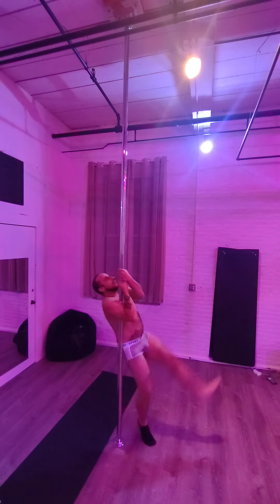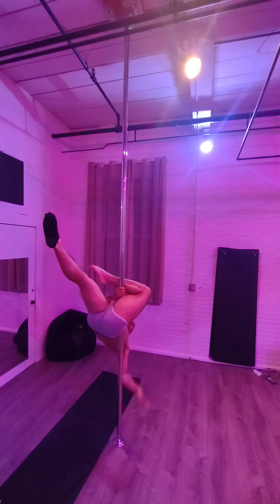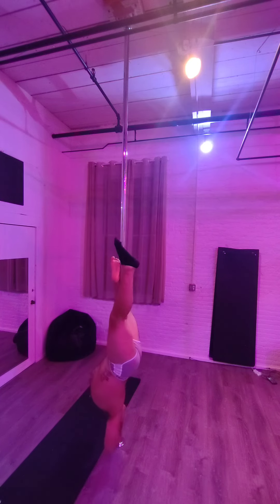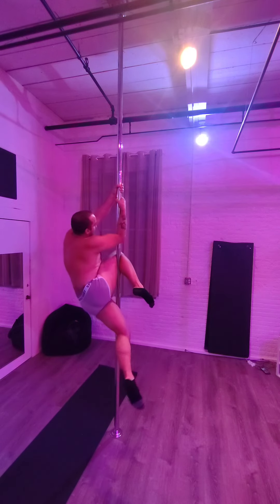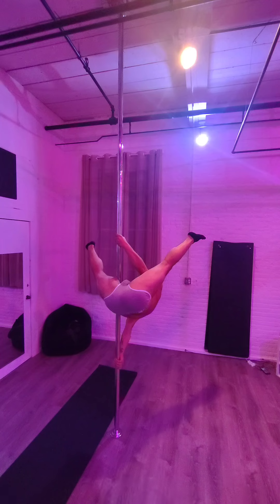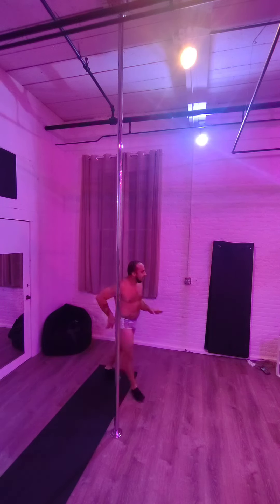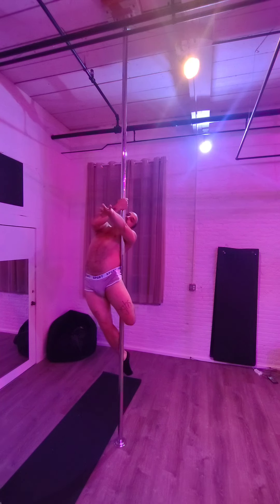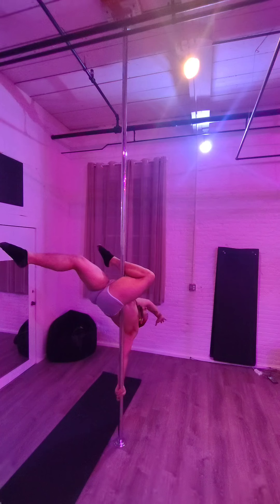Figure head - apprentice - inside Leg hook pole dance combo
A fun combo for intermediate pole dancers

Figurehead ( hood ornament)
To apprentice ( Jamila)
To inside Leg hook
To archer ( bow and arrow)